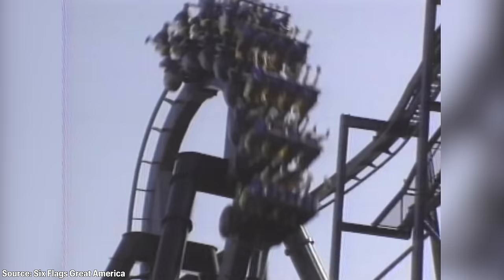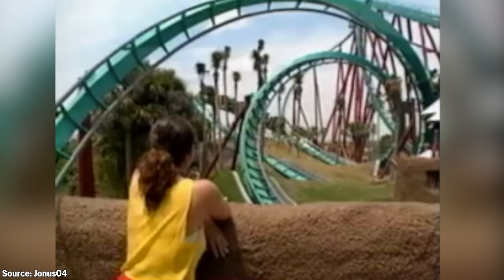Problematic Roller Coasters – Drachen Fire – The True Story of its Failure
When Busch Gardens Williamsburg introduced Drachen Fire in 1992, it was supposed to be the park's new headlining attraction. But instead, the roller coaster quickly gained a terrible reputation for how rough and uncomfortable it was. In this video, we explore the true story of Drachen Fire's origins and why the ride was so rough.

Channel artwork designed by Casie Jo Johnson! @blockbrakes

Chapters:
00:00 - Intro
01:30 - Busch Gardens: The Old Country
02:42 - Loch Ness Monster
04:00 - Future Expansion
06:11 - The True Origins of Drachen Fire
13:46 - Construction
17:58 - The Problems Begin
22:43 - Tangent Radius Design
28:20 - Low Rail Design
33:08 - Train Issues
35:46 - Track Modifications
37:43 - Noise Complaints
40:00 - Control System & Block Zones
43:34 - Declining Popularity & Closure
48:29 - Conclusion